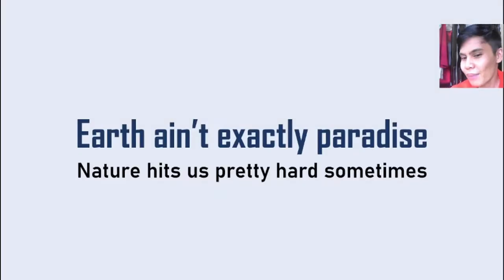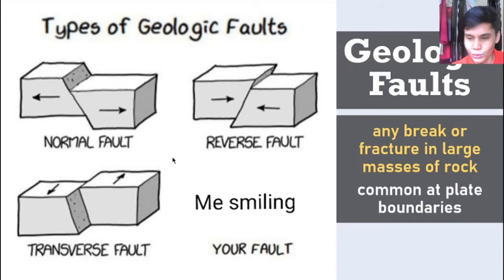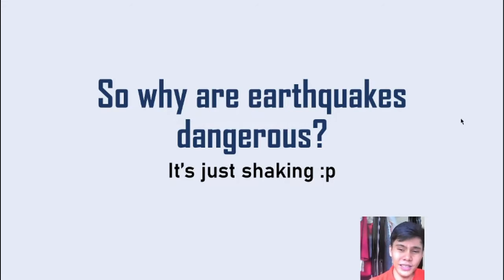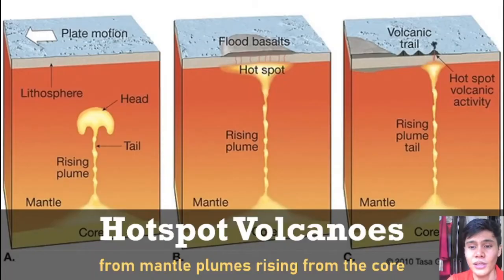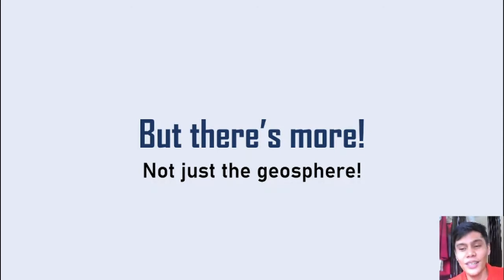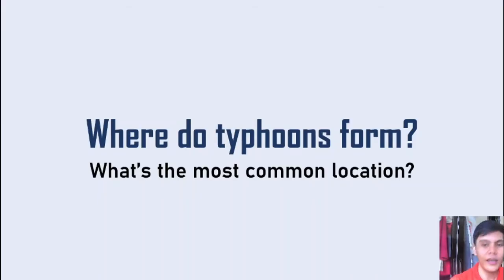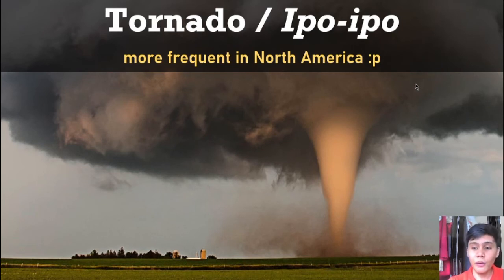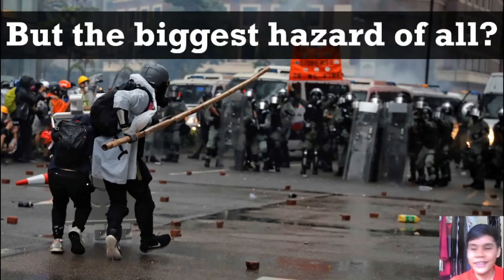SWSM - Earth Hazards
Earth got no chill ya'll